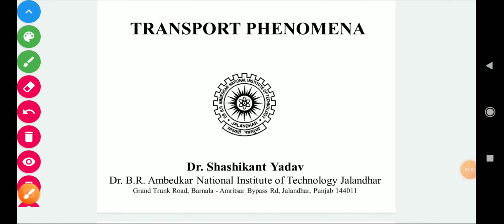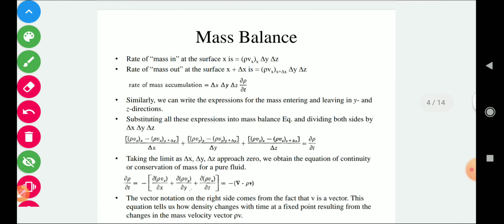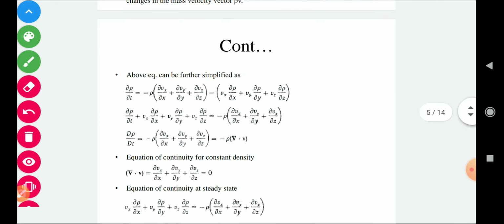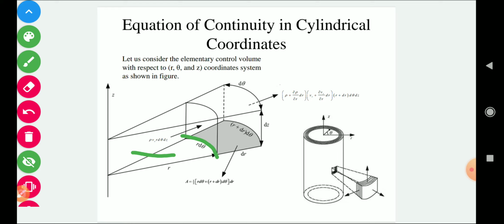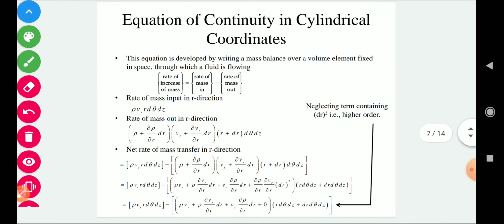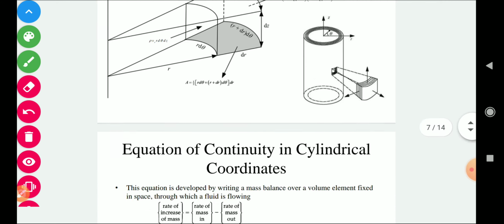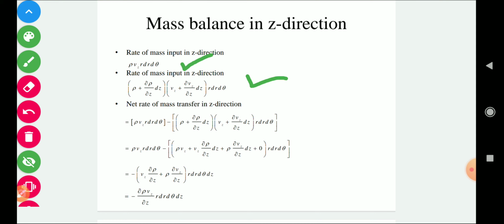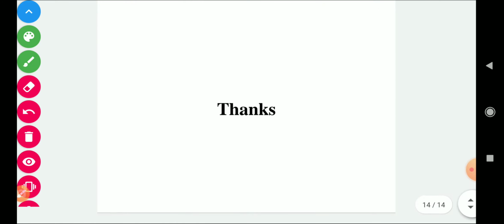Transport phenomena: Equation of Continuity in Cartesian and Cylindrical coordinates: Lecture 13